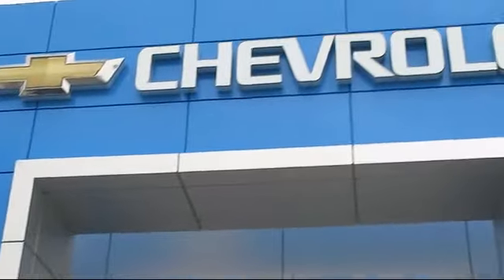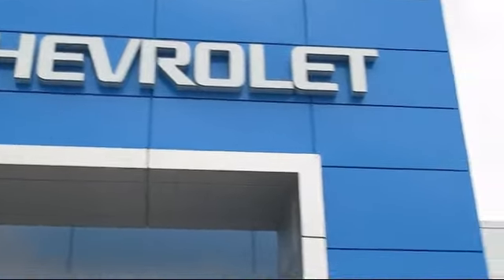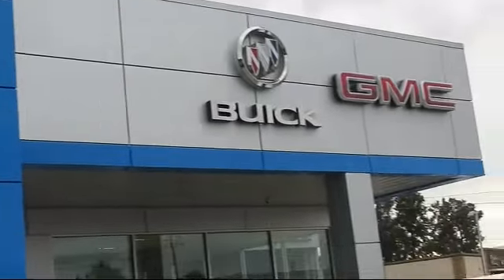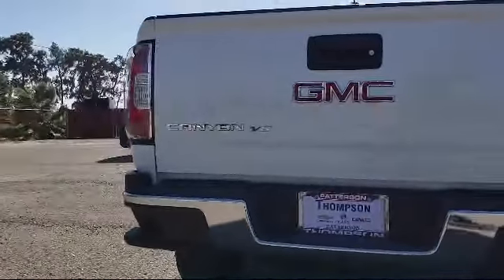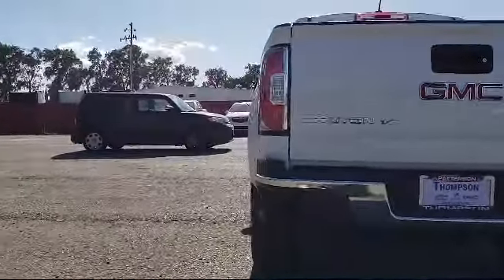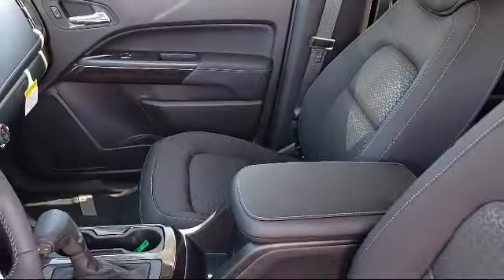2020 GMC CANYON 4WD SLE Modesto Tracy Turlock Los Banos Merced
2020 GMC CANYON 4WD SLE Stock Number: 195010 Vin:1GTG6CEN7L1114837.